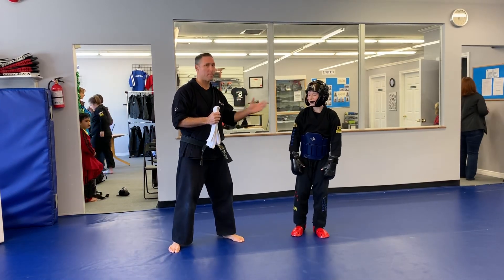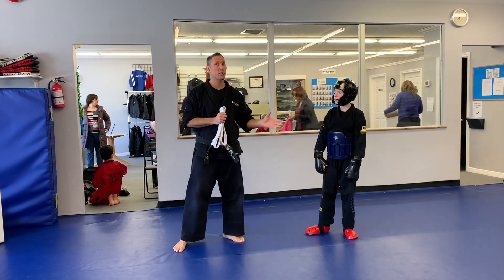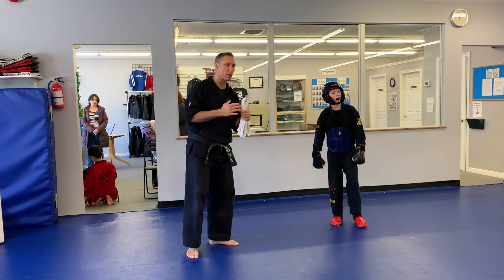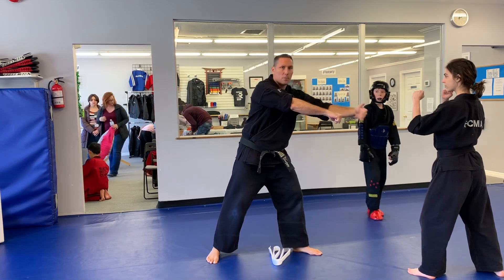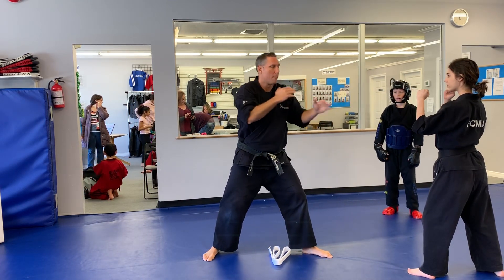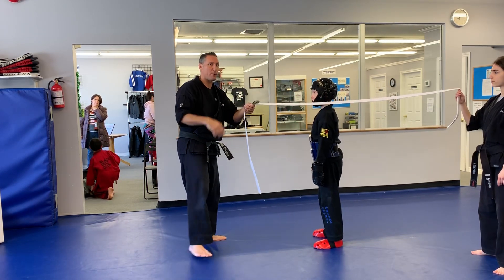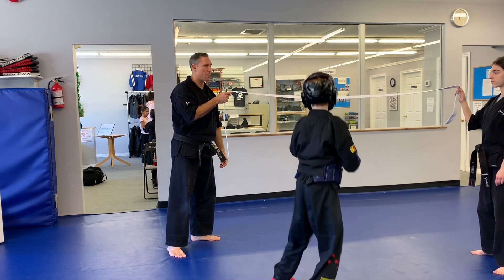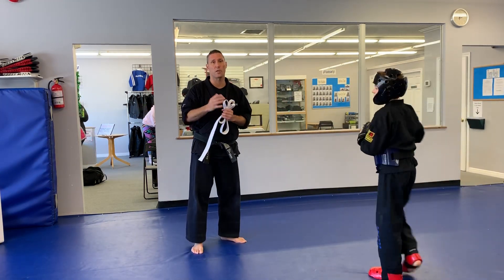Sparring Reverse Punch Drill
Here is a drill that will help students lower their body and properly rotate their hips. You will need a belt to assist you. Get mom and dad to help or tie your belt to 2 spots.